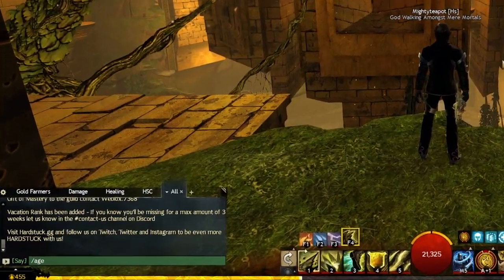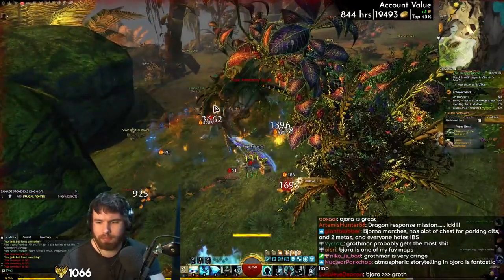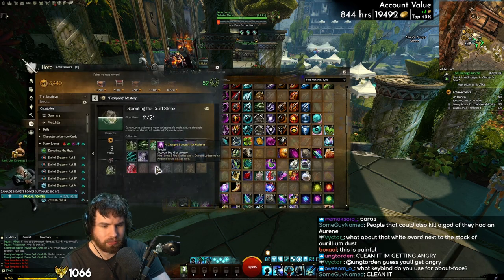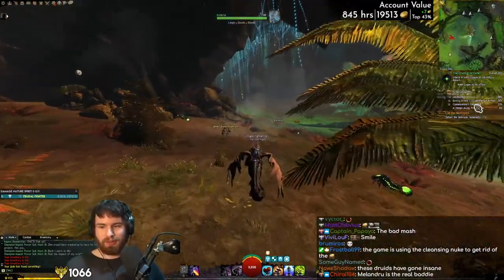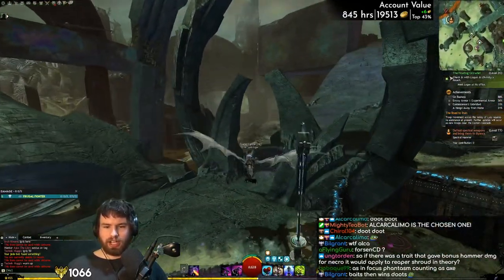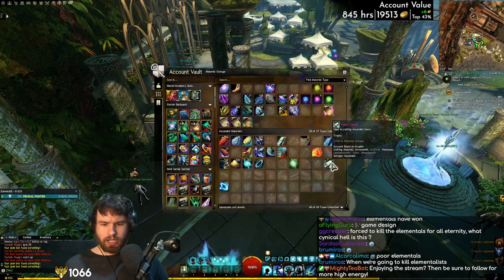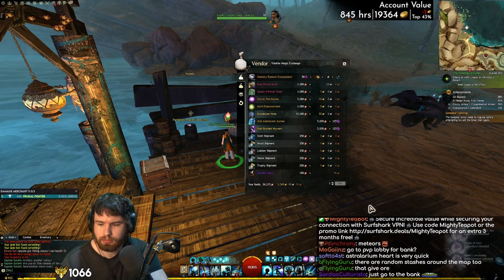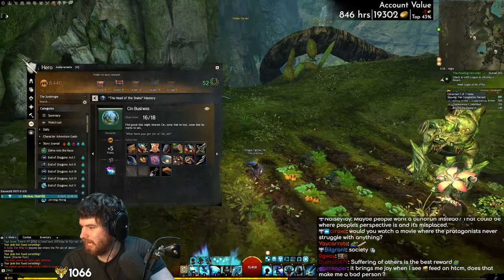He Can't Keep Getting Away With This!! - Zero to Hero S2E20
Aurora is still on the menu, and it's time to get it done! I'm doubling down to complete the legendary collection as quickly as I can - but along the way, a familiar adversary thwarts me once more...